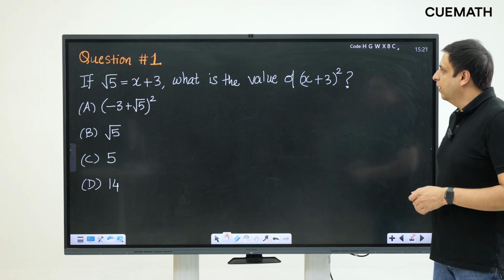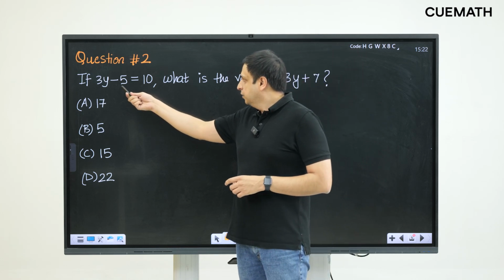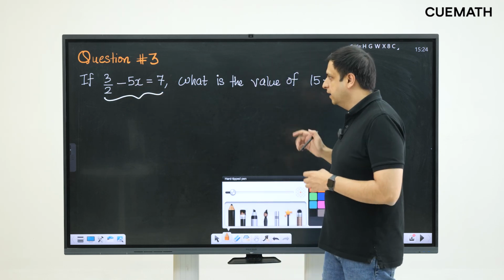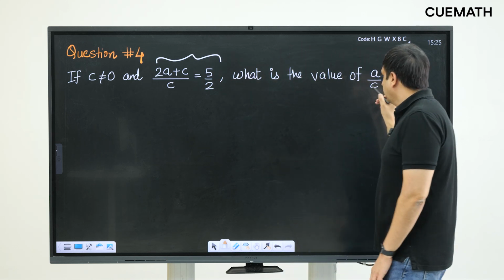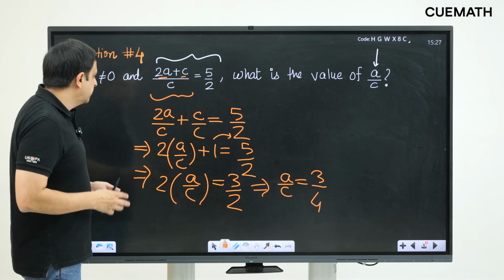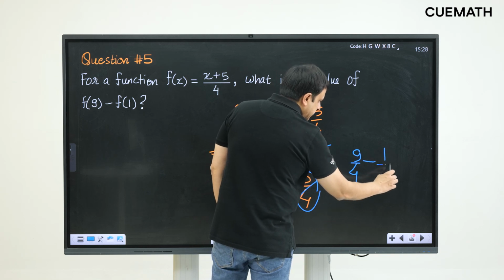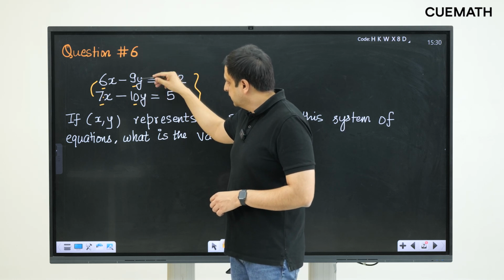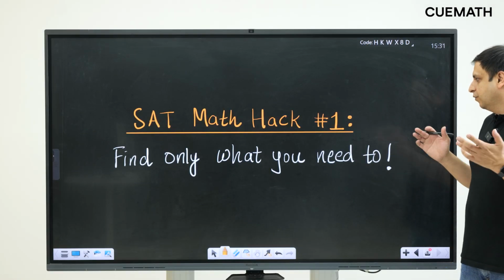SAT Math Hack 1 | Shortcuts and Tricks to Solve Problems in Seconds!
Learn a strategy that involves finding only what is needed! It will take you closer to that 750+ score on the SAT Math, by helping you go 10 times faster and save precious time!